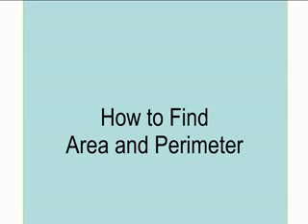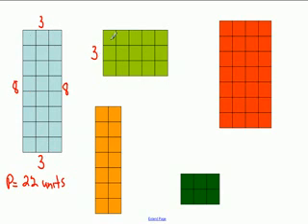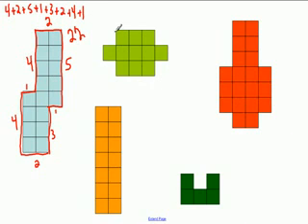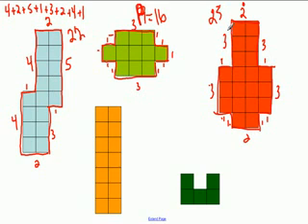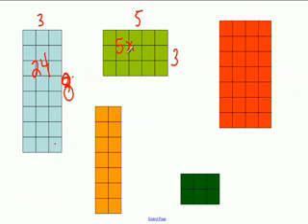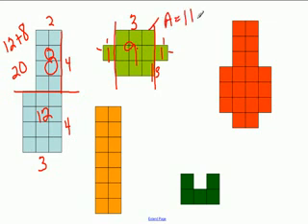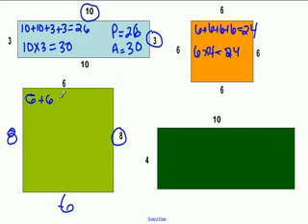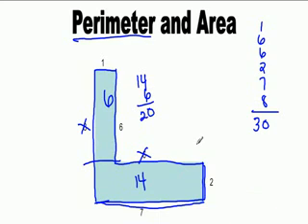Area and Perimeter of Irregular Shapes